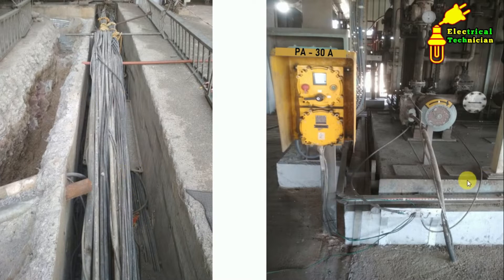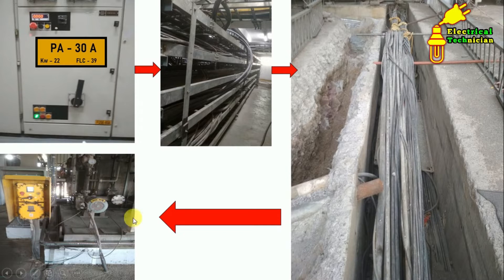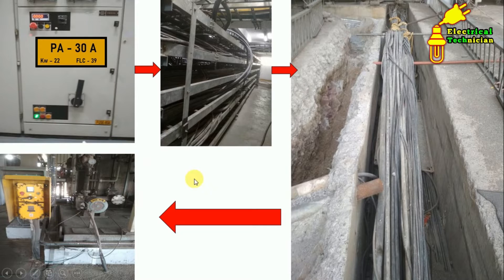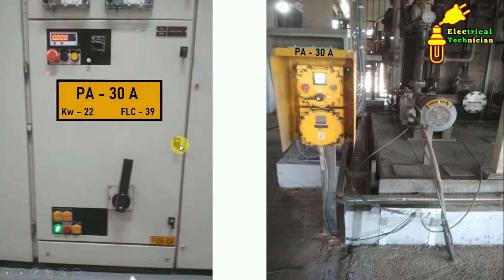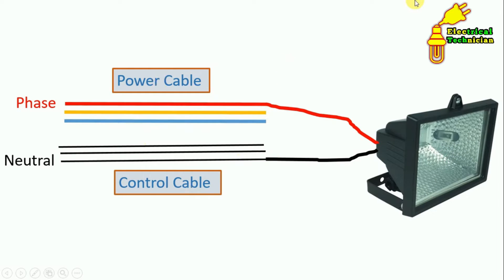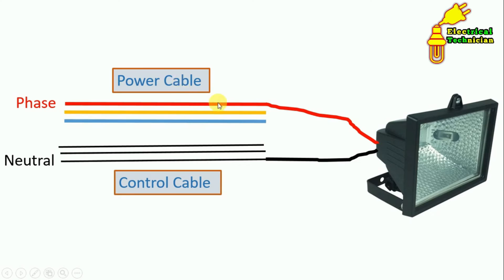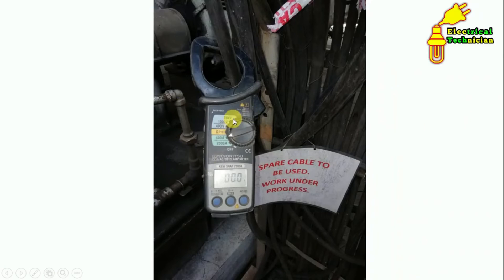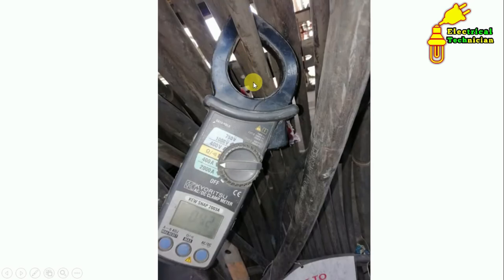Learn to find Faulty Cable || No one will tell you this trick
How to find faulty Cable
   In this video I have explained how you can find any faulty cable from bunch of cable.